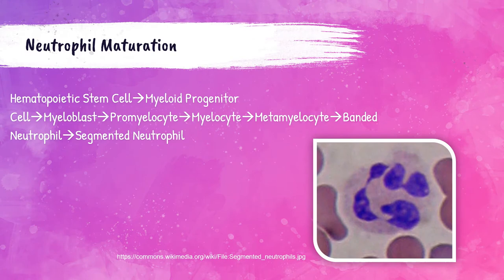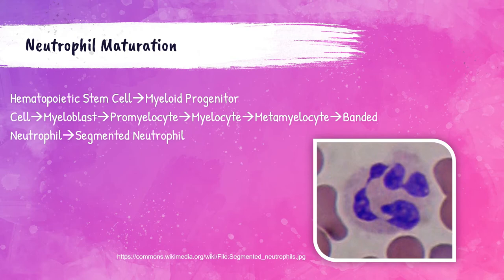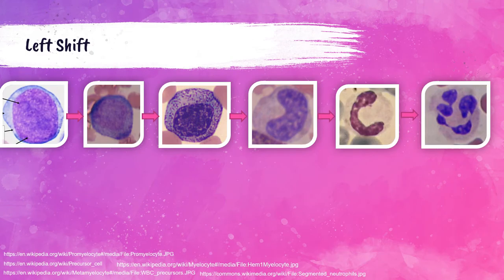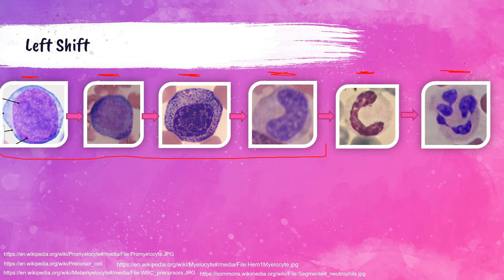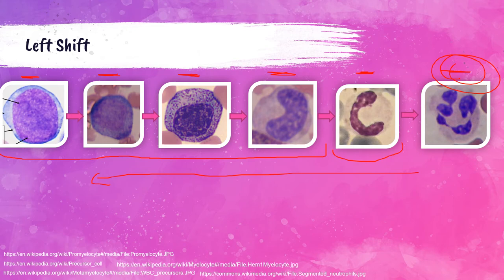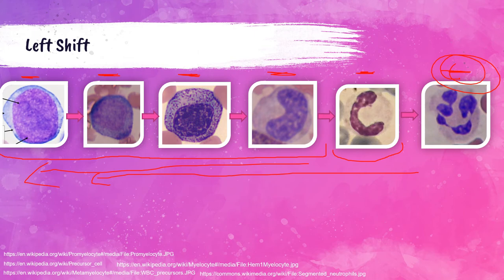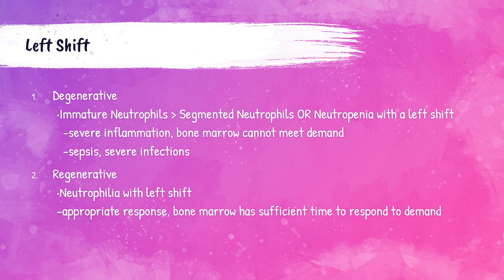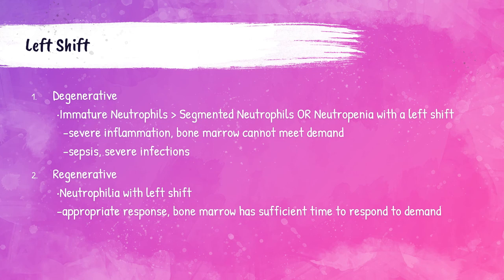What is a Left Shift?-Hematology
A short video summarizing what a left shift is in Hematology. Aimed at the educational instruction of Medical Laboratory Technicians, or Medical Laboratory Scientist students.